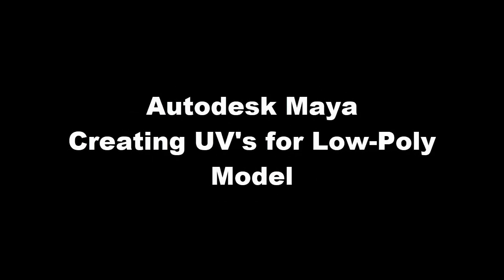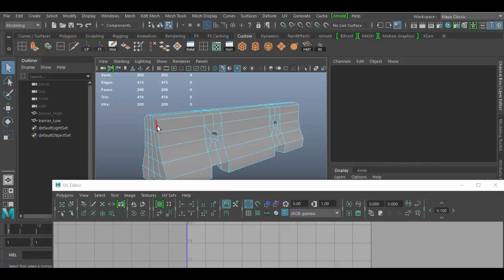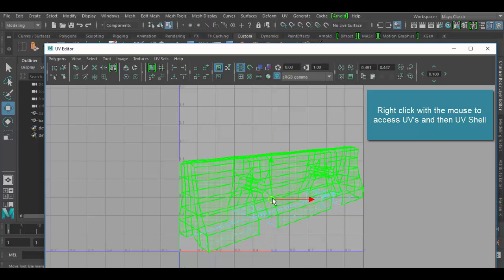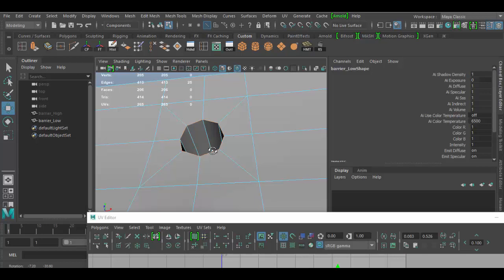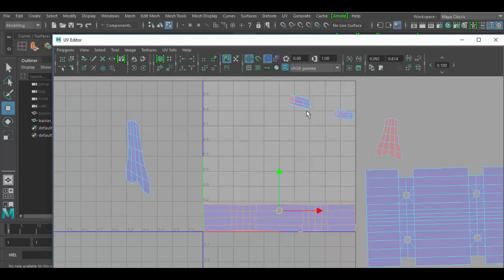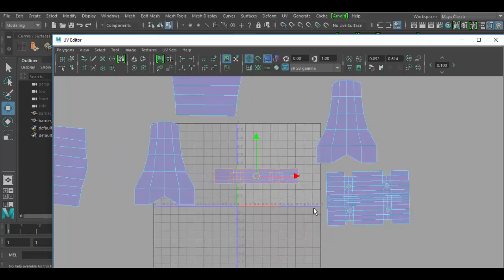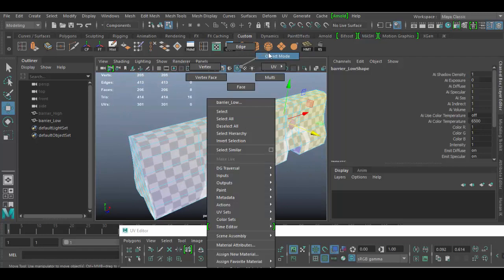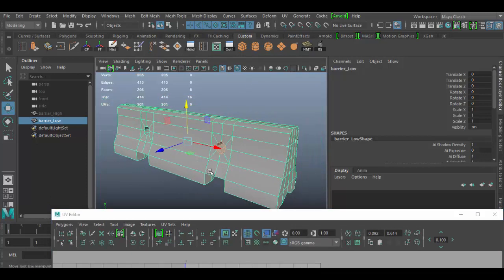Autodesk Maya Creating UV's for Low-Poly Model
Learn how to create UV's for Low-Poly Models in Maya!